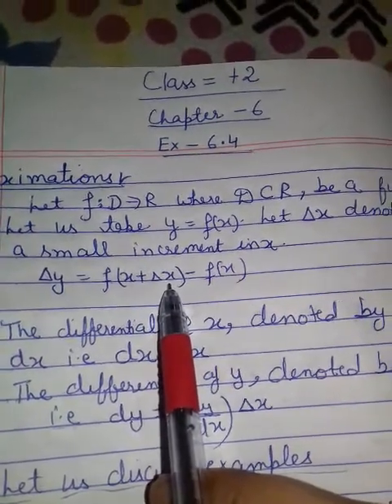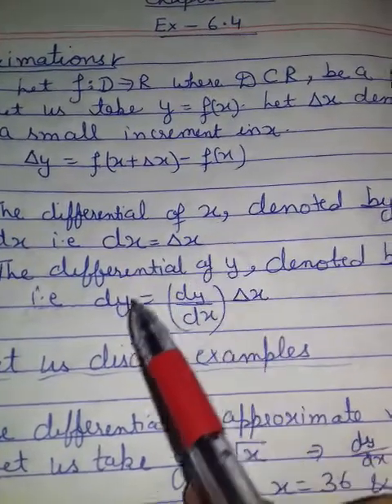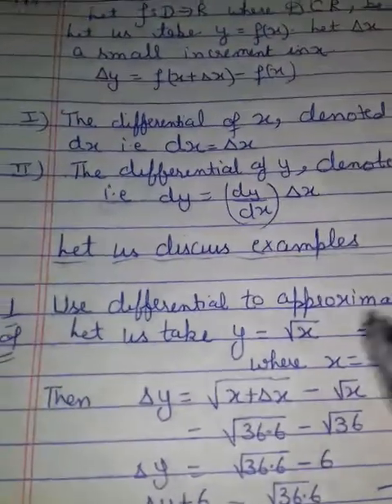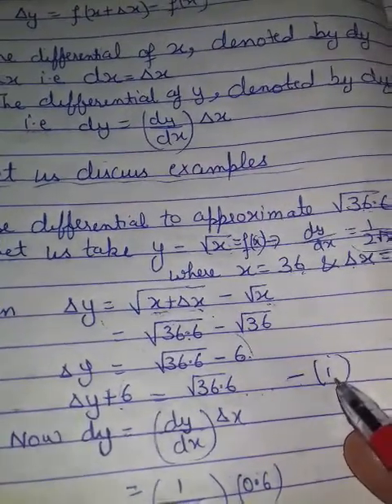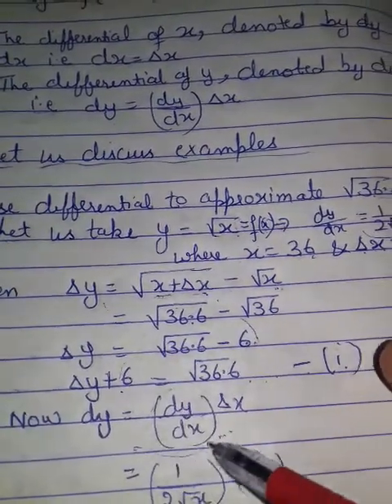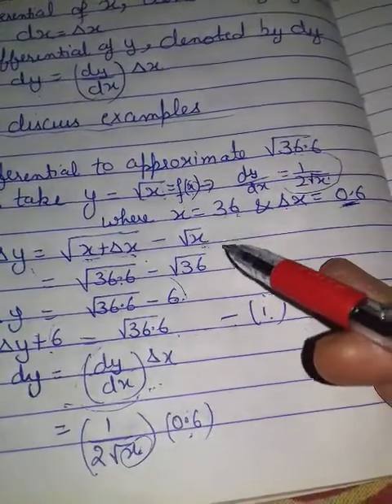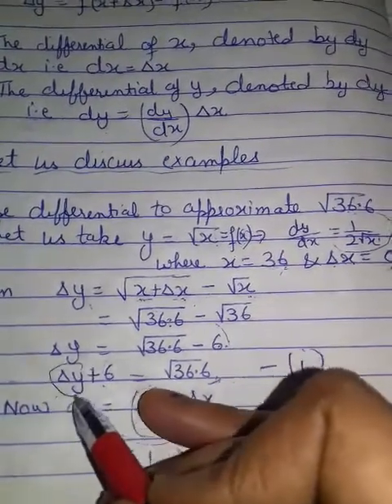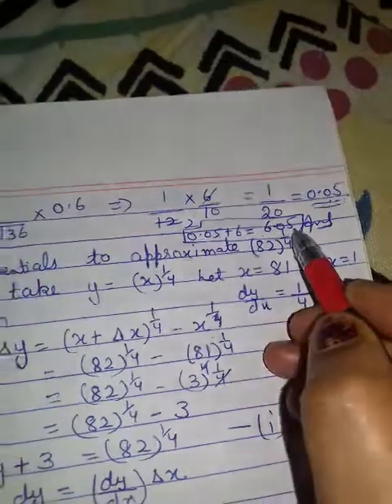MATHS// SIMPLY EXPLAINED HOW to do Approximation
CLASS =12//  CH= 6//  EX =6.4 (NCERT)